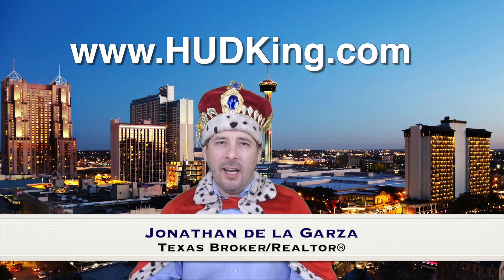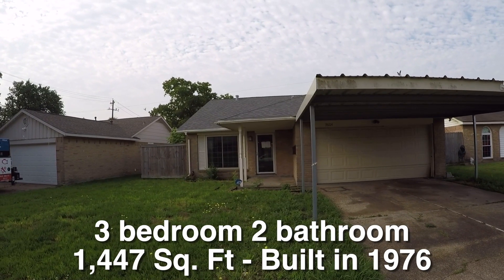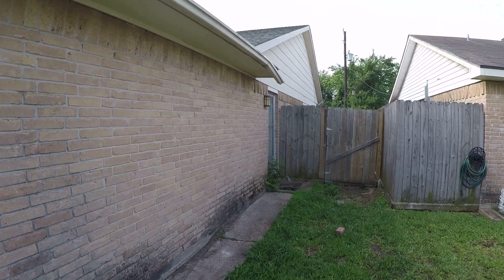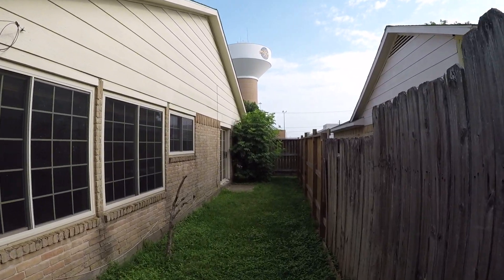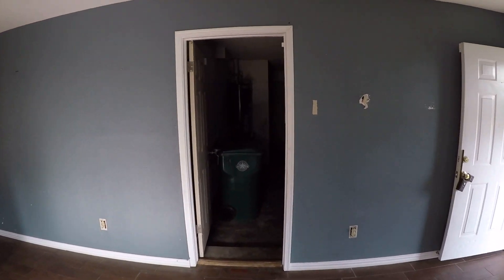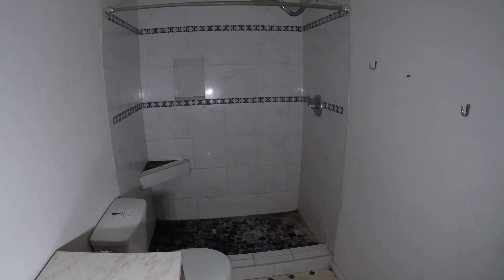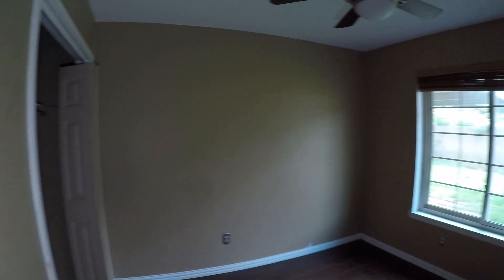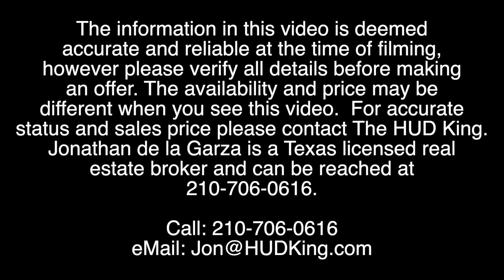Pasadena HUD Homes -- HUD King tours 3604 Darling Ave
3 bedrooms
2 bathrooms
1,447 square feet

Take advantage of the current $100 down payment incentive! HUD will also pay up to 3% of your closing costs if you're an Owner Occupant buyer. This home may or may not be available when you watch this video, so if you're interested you need to contact The HUD King as soon as possible.